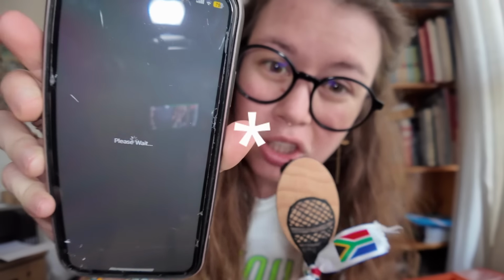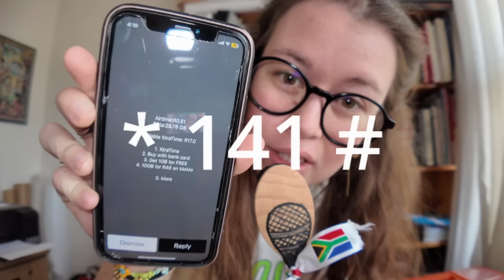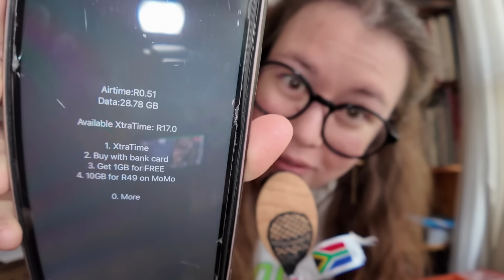South Africa chose access over innovation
Episode 174
In South Africa, some of the most important digital systems still run on USSD . A technology many countries consider obsolete.
But this isn’t about being behind.
It’s about making deliberate design decisions that prioritise access, reliability, and real people over novelty.

This episode looks at how South Africa designs technology for the conditions it actually has — and what richer countries often forget when they chase the new.